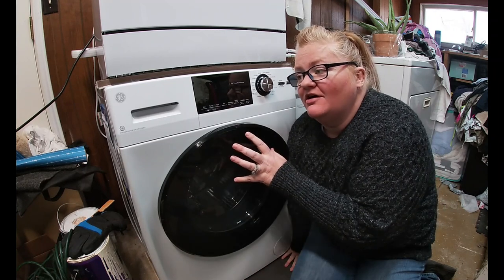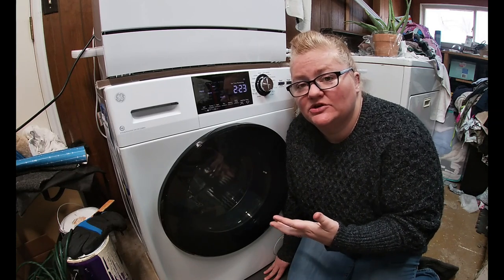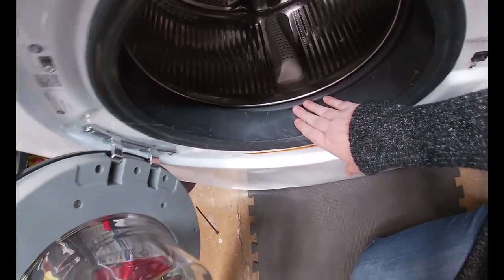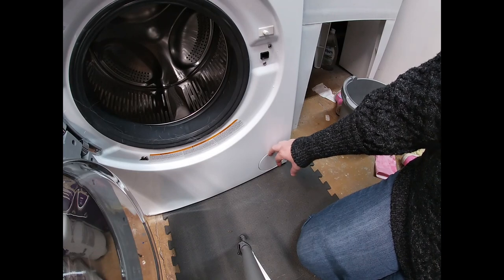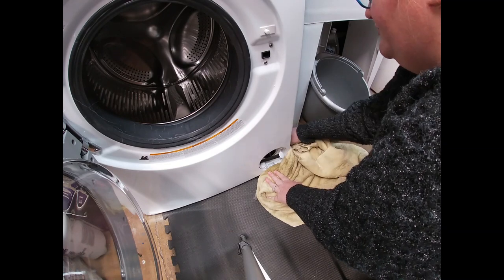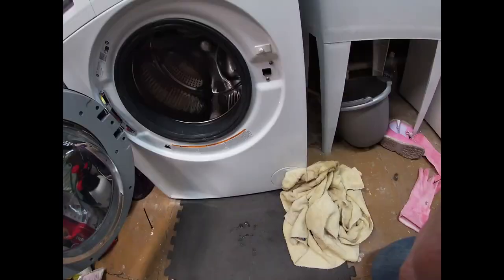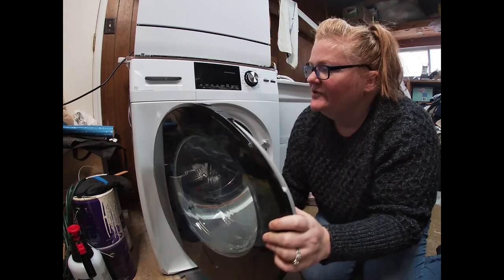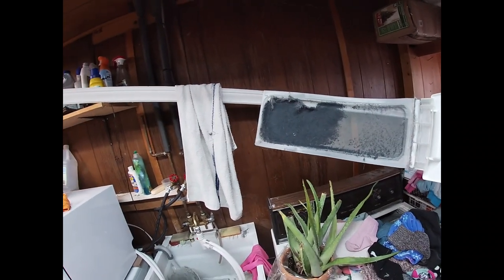REVIEW: GE Steam Duo Washer/Dryer Combo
We bought a GE Steam Duo Washer/Dryer Combo... here is our review for you off-grid homesteaders!